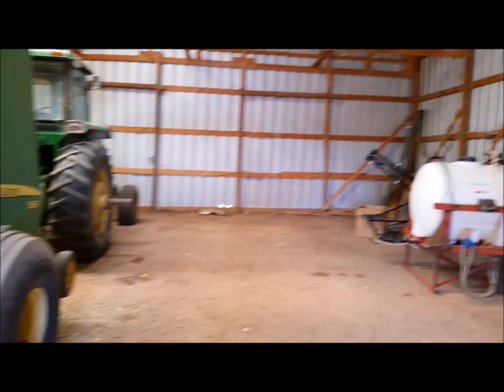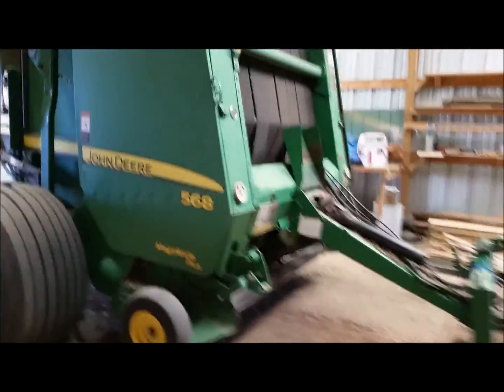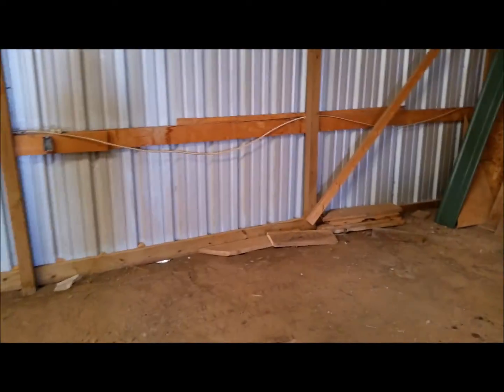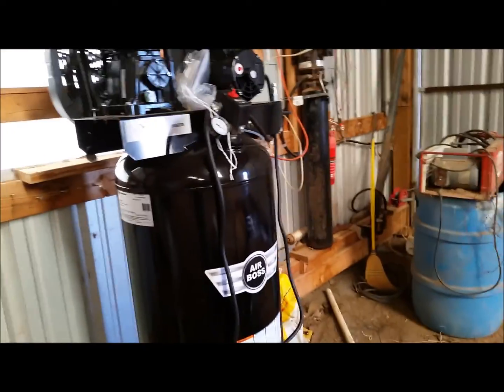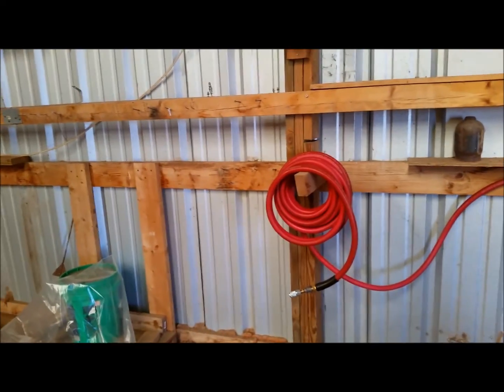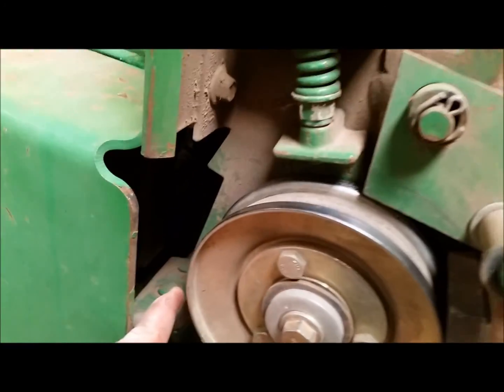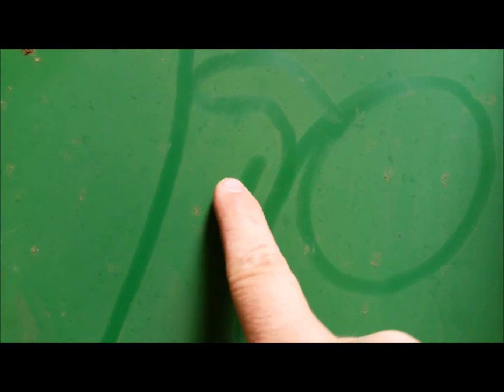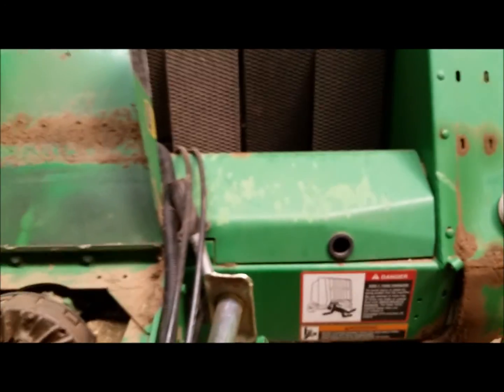New shop intro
Doing some work in my new shop and a plea for help on my 568jd